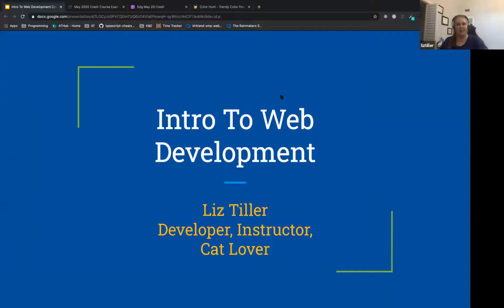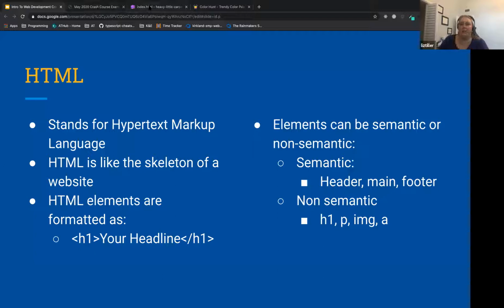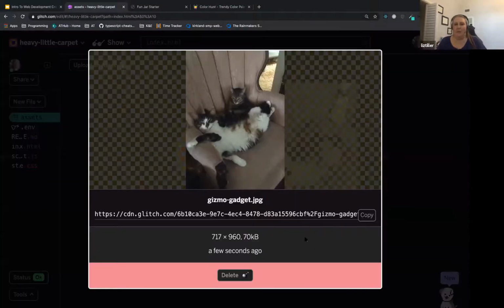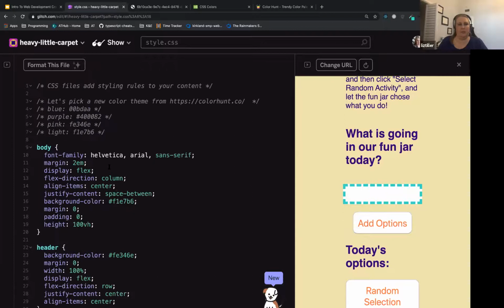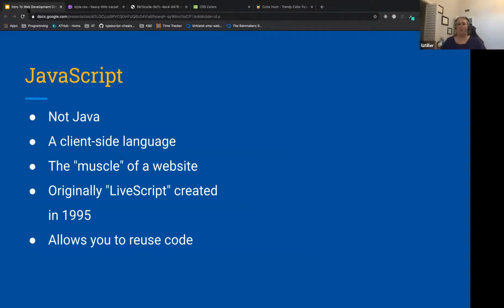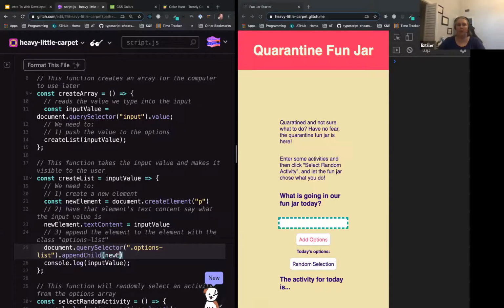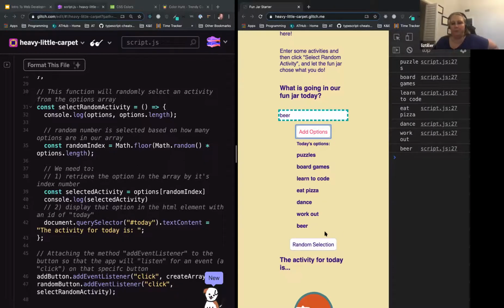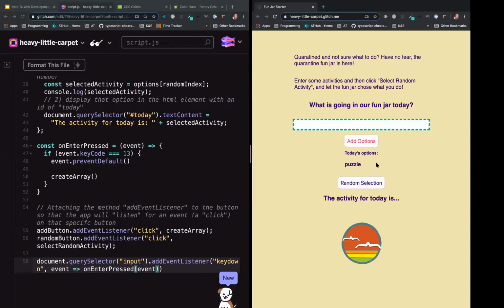Crash Course: Intro to Web Development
Learn how to get started building a basic website using HTML, CSS, and JavaScript

• Beginners and anyone interested in learning the basics of web development
• Designers who want to learn how to communicate better with developers

Outcomes:
In this crash course, we'll walk through the tools and file types used in building a website, while building a virtual quarantine activity jar.

Directions: Scroll down and click "Remix Your Own" to create your own copy to edit